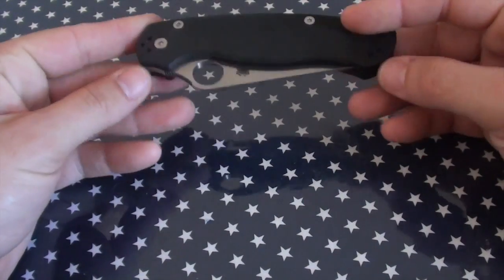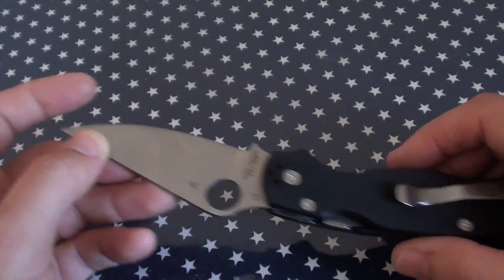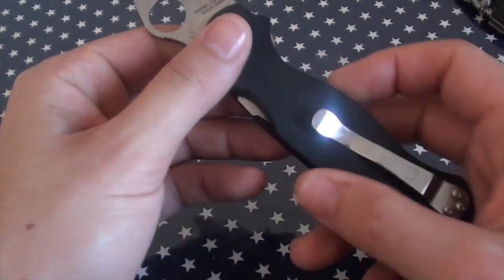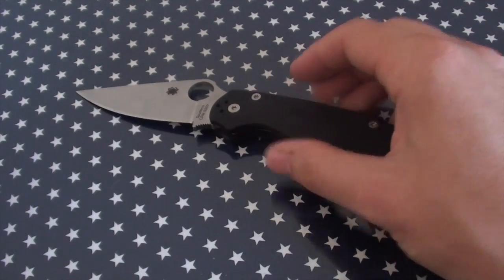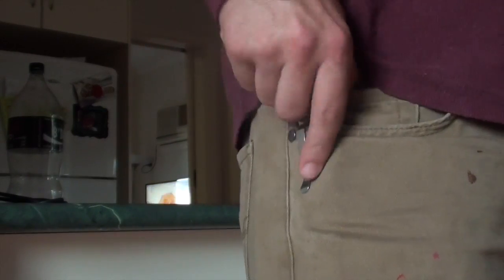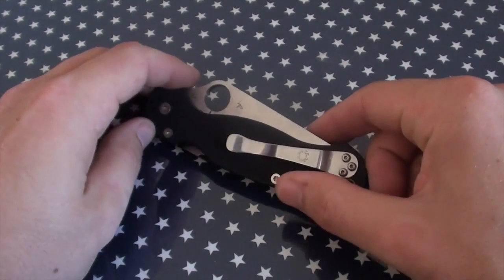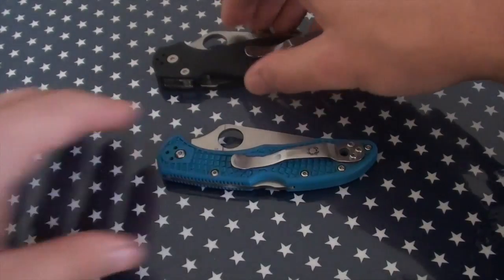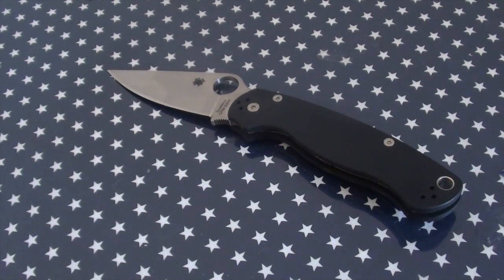Spyderco Paramilitary 2 Full Review